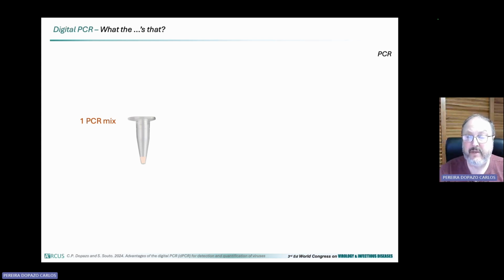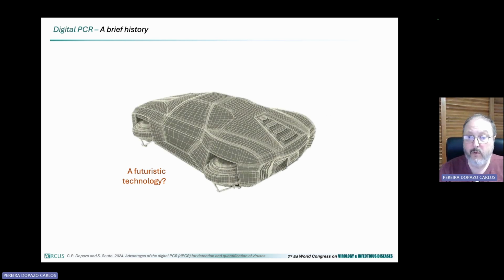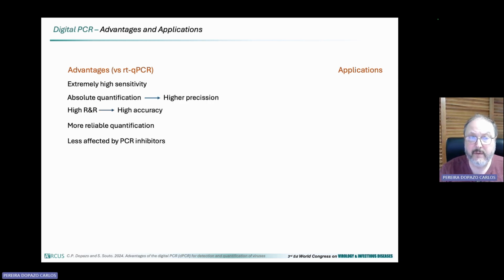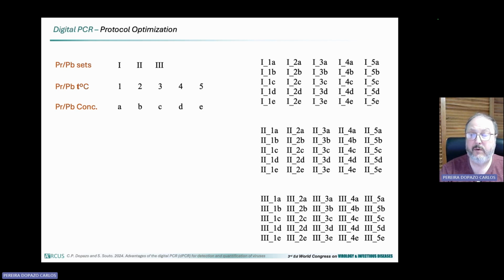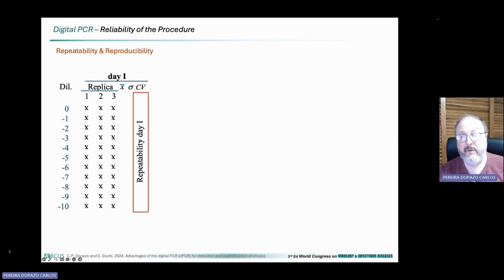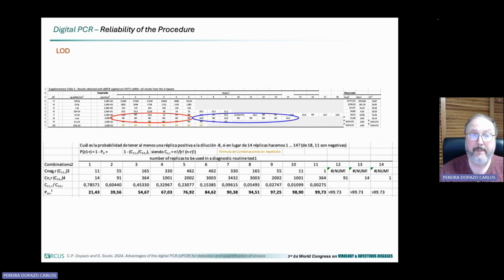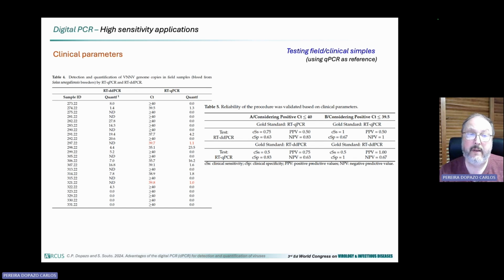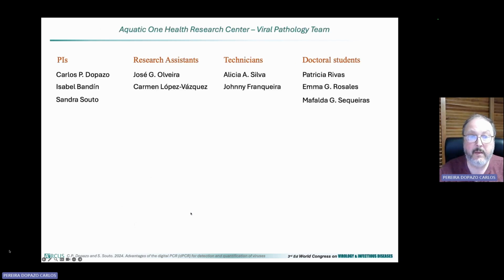Advantages of the digital PCR (dPCR) for detection and quantification of viruses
Carlos P. Dopazo, Universidade de Santiago de Compostela, Spain